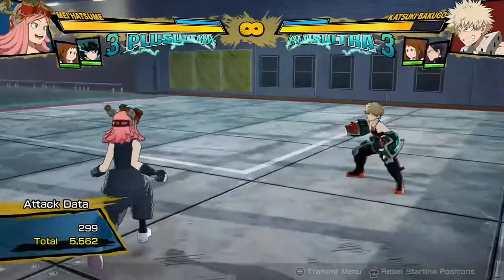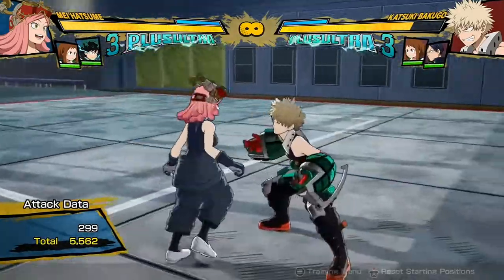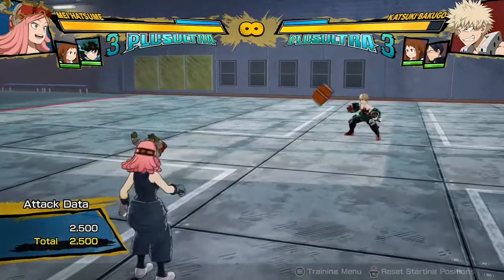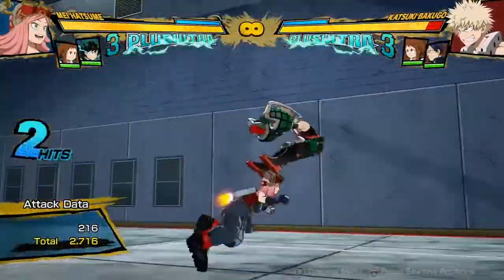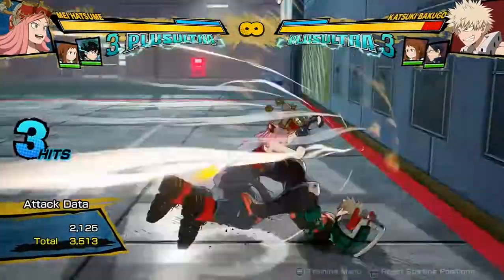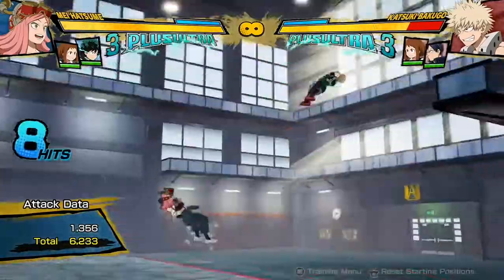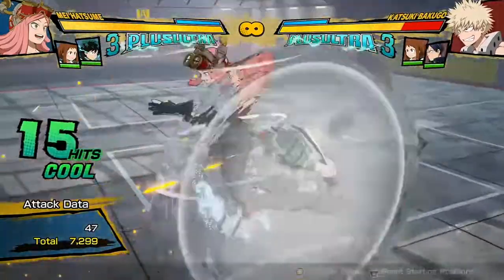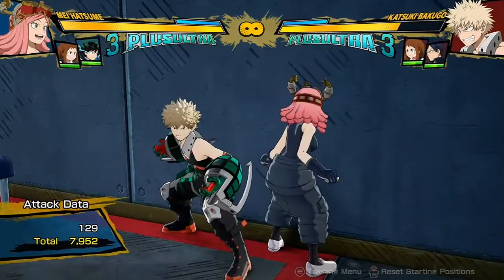New Mei Combos With Q2!